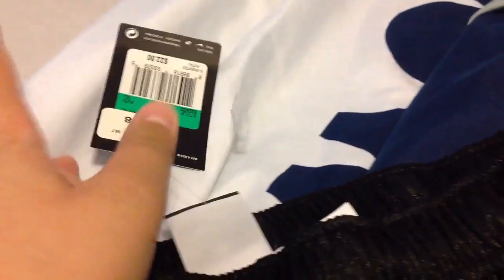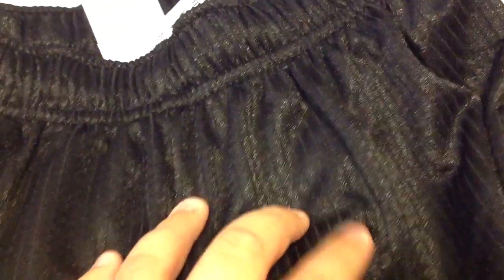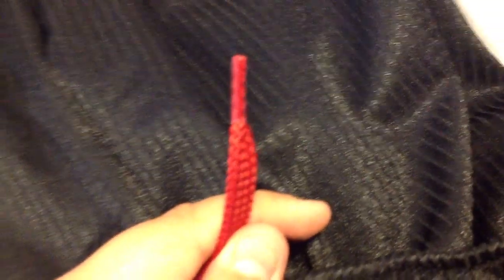Nike Elite Shorts Review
Reviewing a new pickup I got today